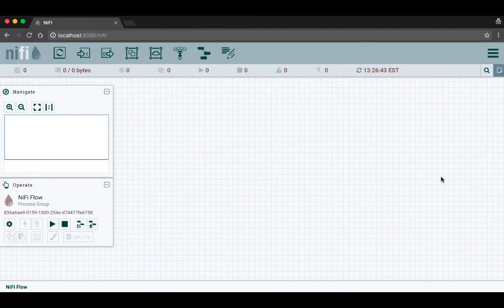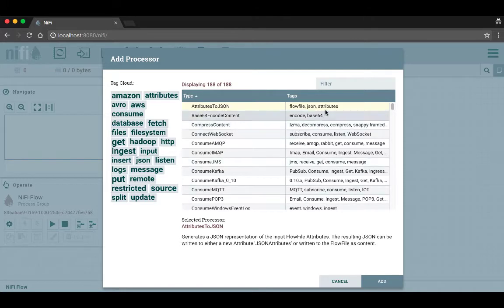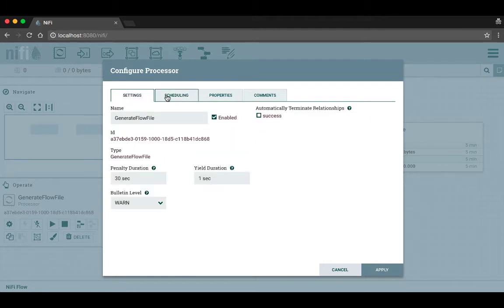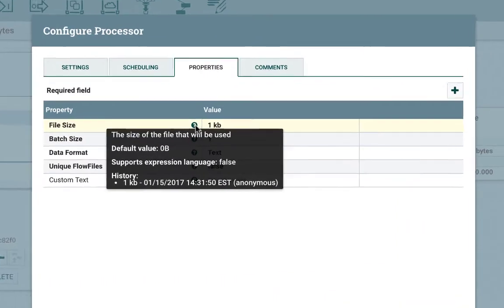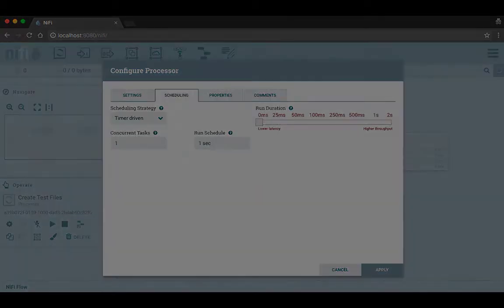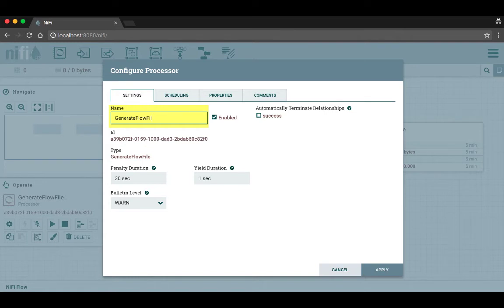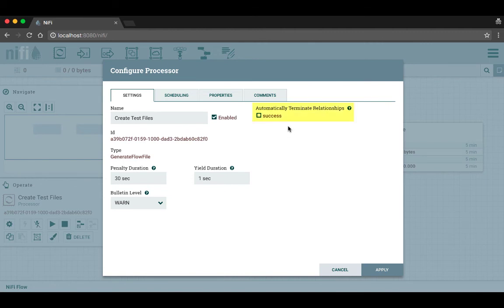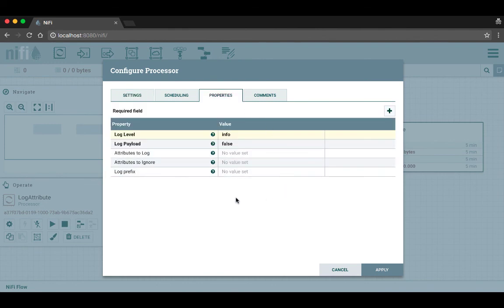Apache NiFi How to Build a Flow - Part 1 (Updated)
Part 1 of an updated video tutorial series on how to build a simple dataflow in Apache NiFi - using NiFi 1.1.1.

Apache®, Apache NiFi, NiFi, and the tear drop logo are either
registered trademarks or trademarks of the Apache Software Foundation in the United States and/or other countries. No endorsement by The Apache Software Foundation is implied by the use of these marks.